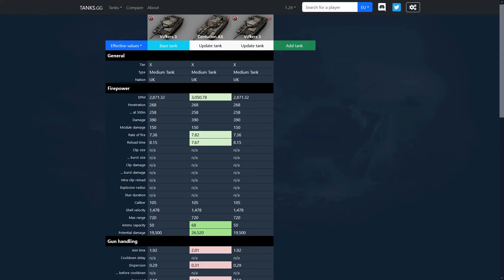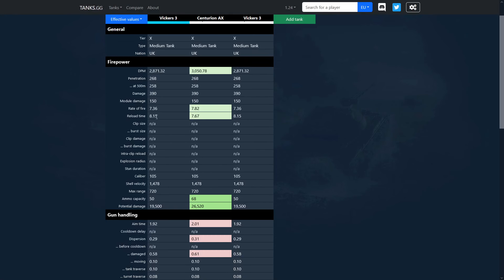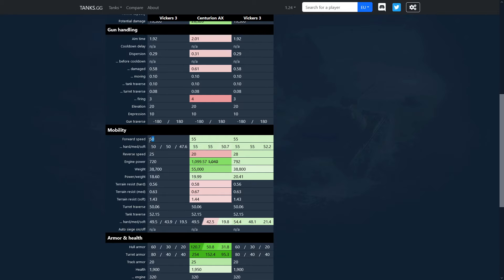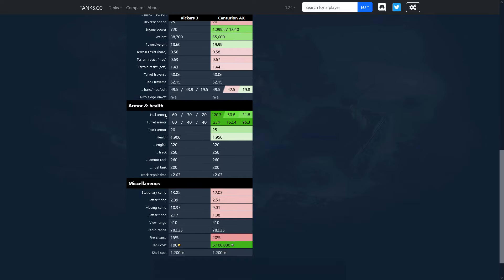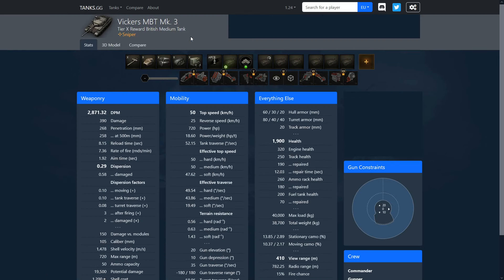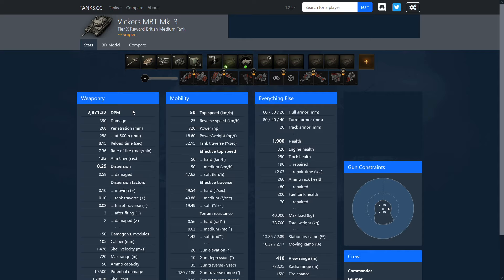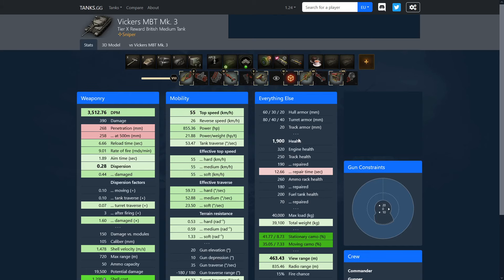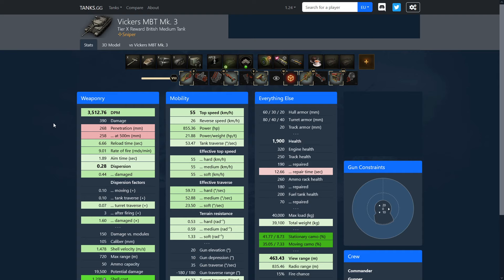Vickers MBT Mk. 3 Tank Preview - British Tier X Medium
Preview of upcoming Vickers MBT Mk. 3 tier X british Medium tank
It is supertested on live server.